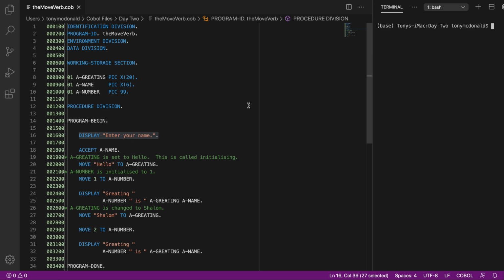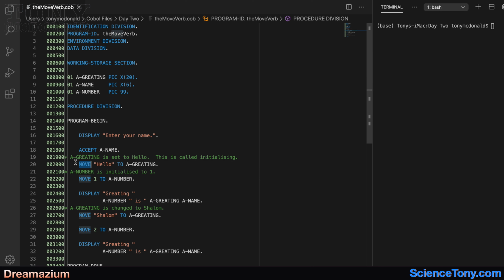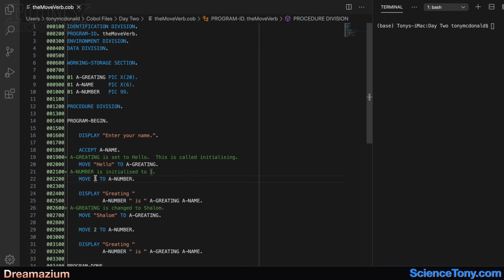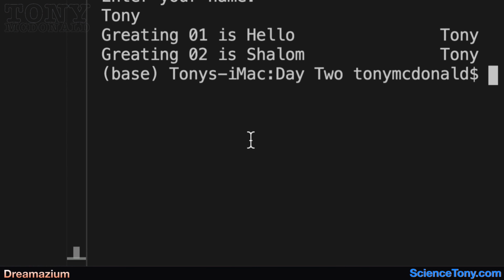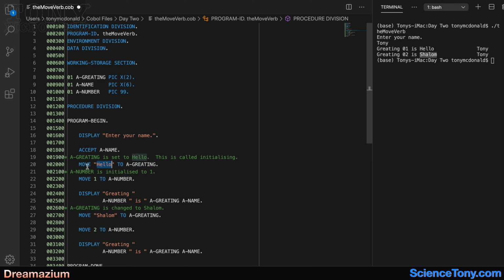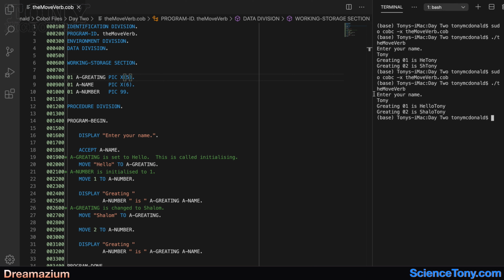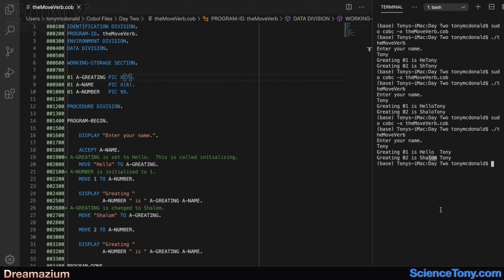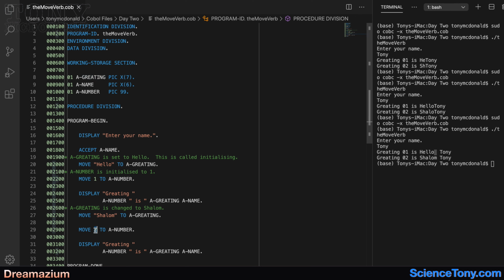Learn Cobol - Reserved word Move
Great lessons for beginners in Cobol programming.  Cobol uses reserved words of which MOVE is one of many.  Watch to find out more.

// Social media———